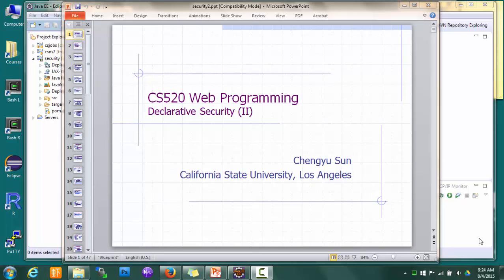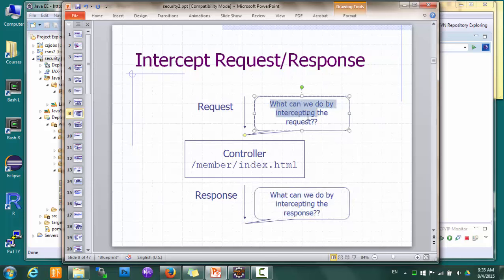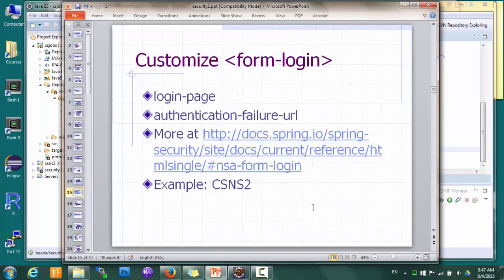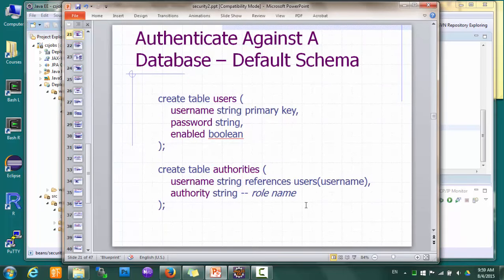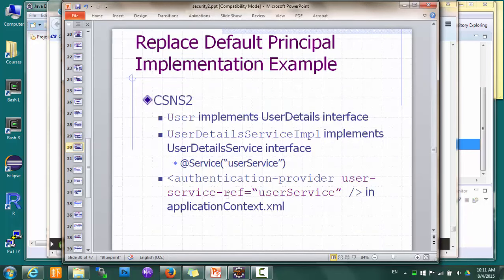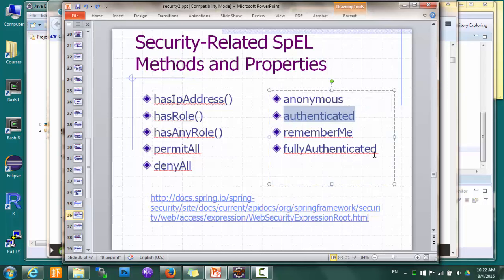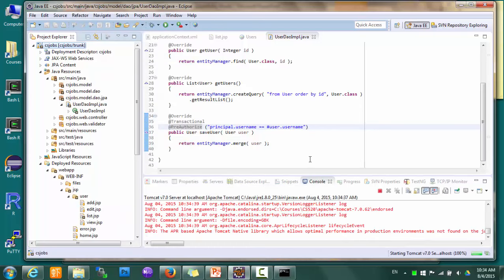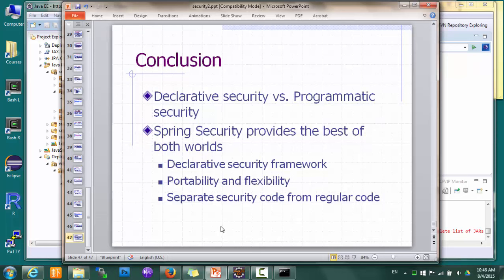Declarative Security (II)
Web application authentication and authorization (URL, method, object, and view) using Spring Security.